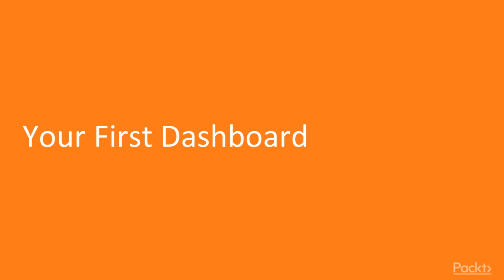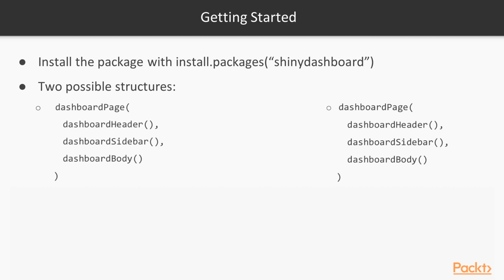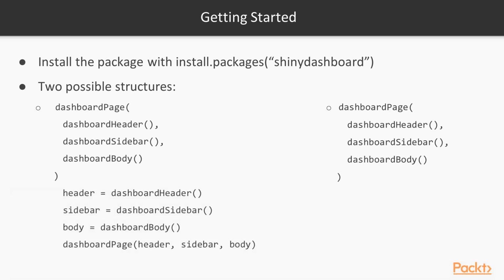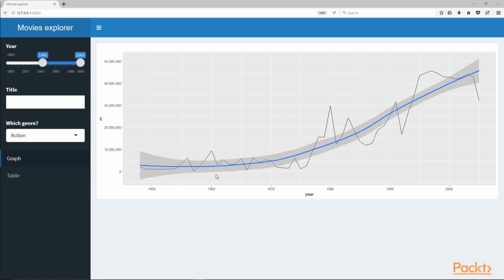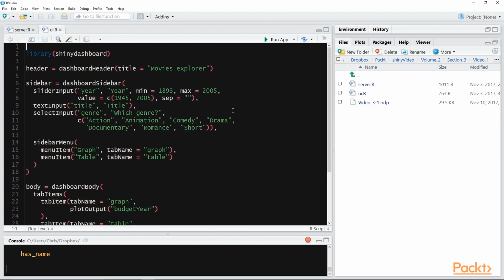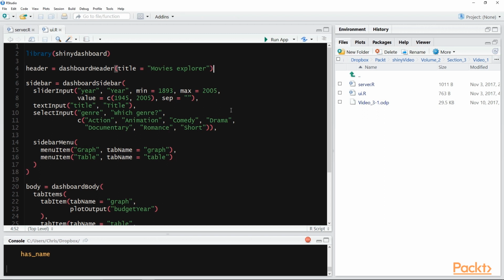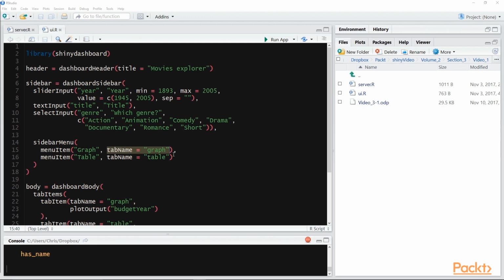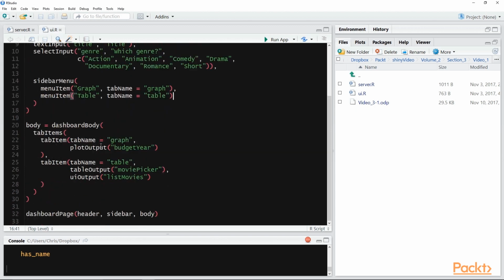UI Development with Shiny: Your First Dashboard | packtpub.com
The aim of this video is to learn about how to use the dashboard package and what it does.
• Install the dashboard package
• Understand the basic code structure
• See the package in a real application